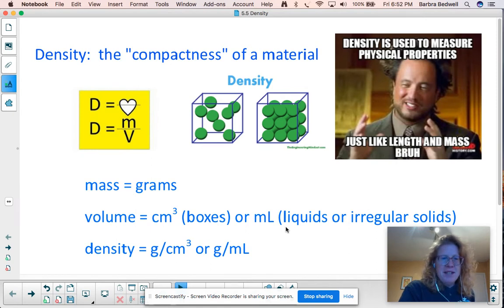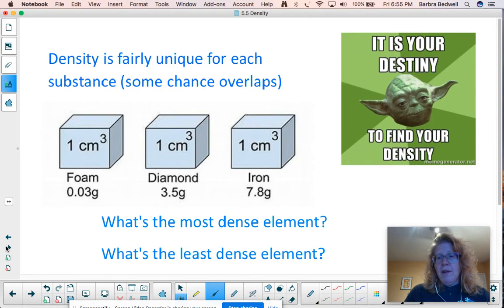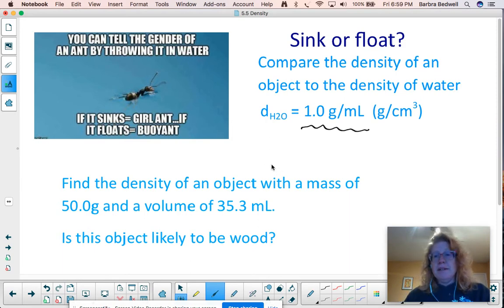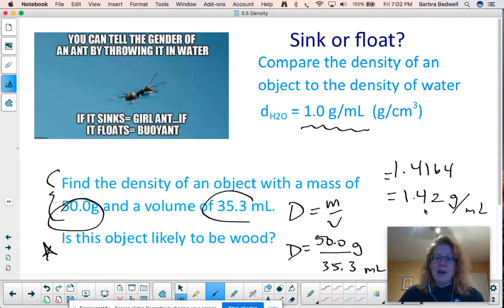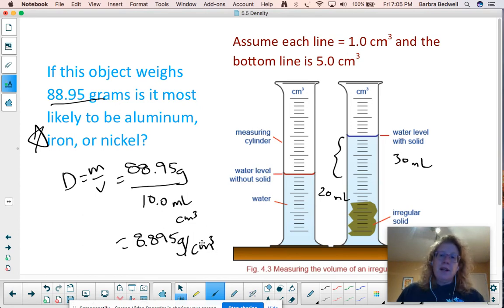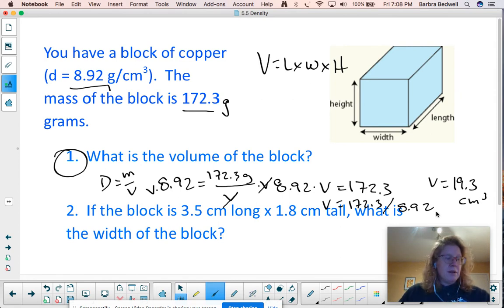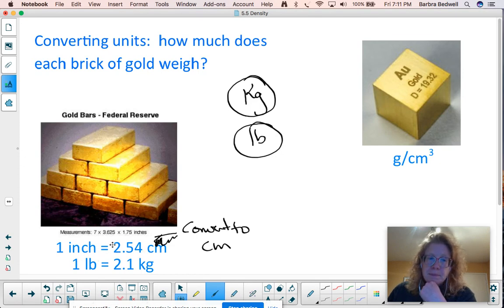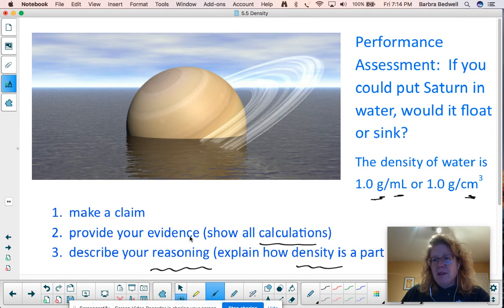Density March 20